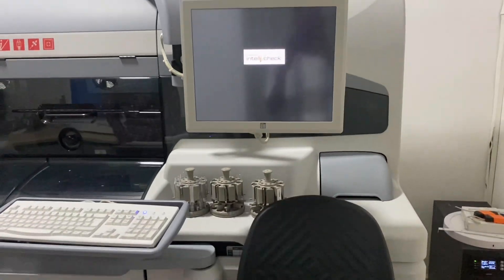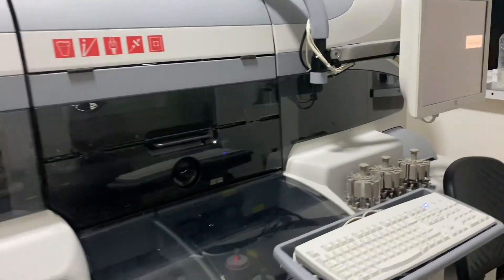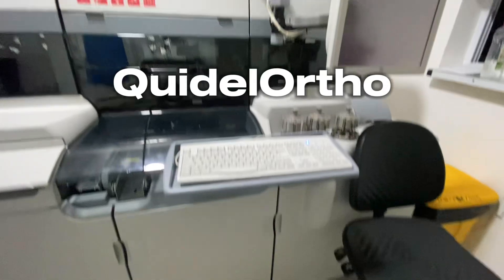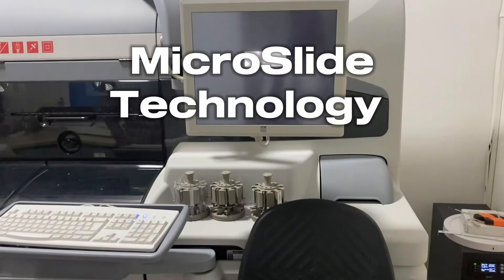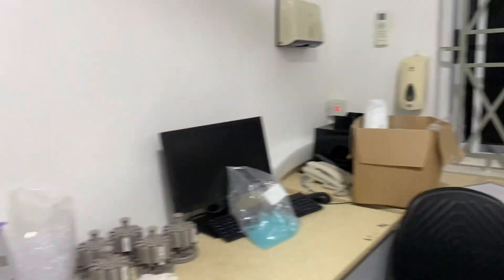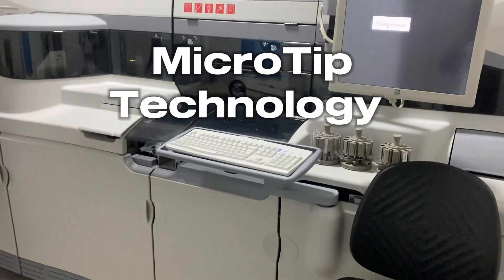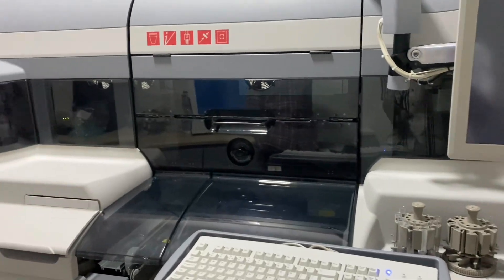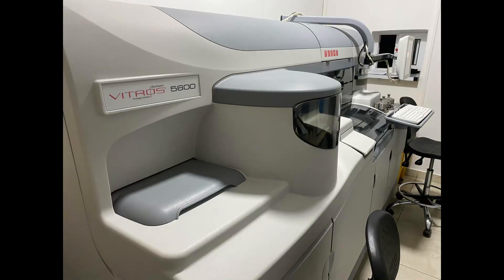Vitros 5600 Integrated System (Tutorials)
Vitros 5600 Integrated System
For clinical chemistry and Immunoassay

Employs 5 main technologies
1. MicroSlide
2. MicroWell
3. MicroTip
4. MicroSensor
5. Intellicheck